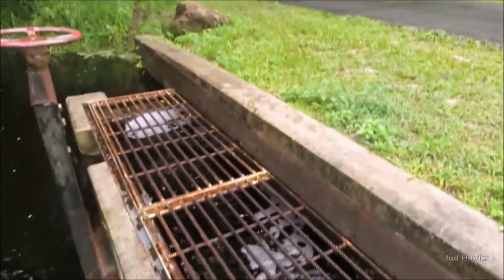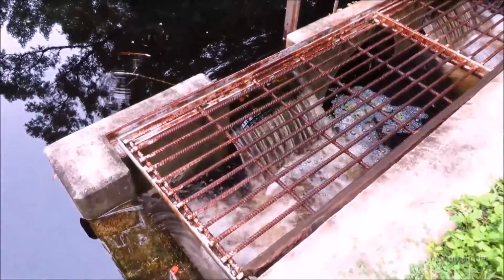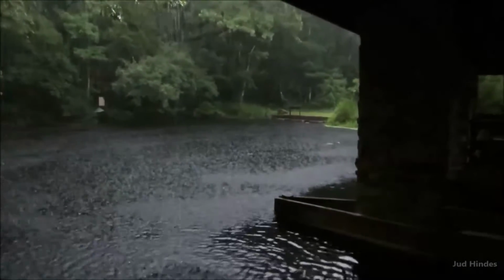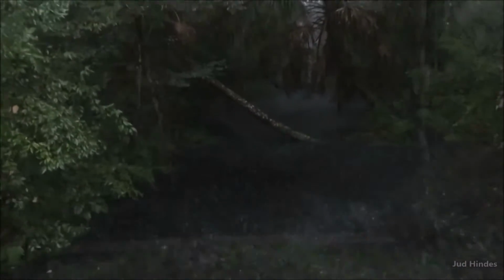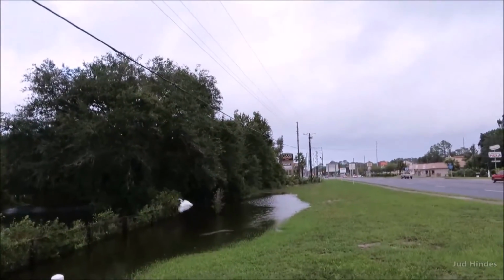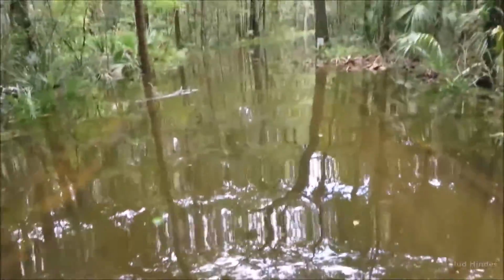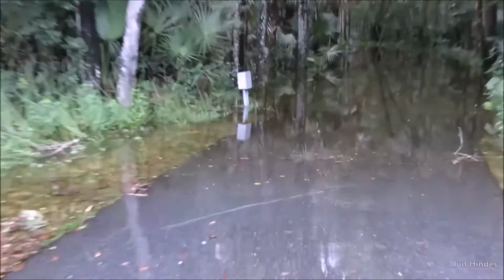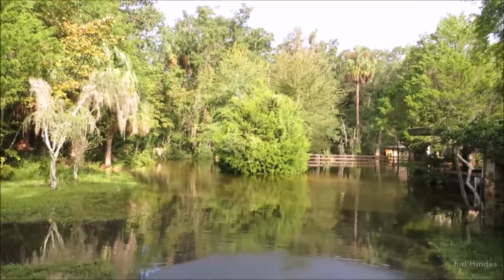Hurricane Hermine on Pepper Creek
September 1 & 2, 2016: Homosassa FL: Before, during and after Hurricane Hermine hits the area. Effects on Pepper Creek.